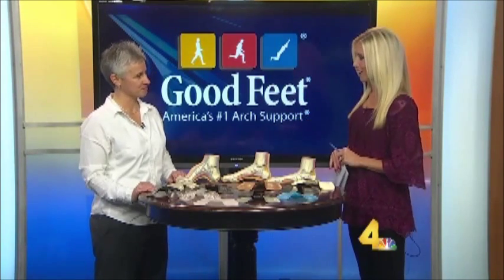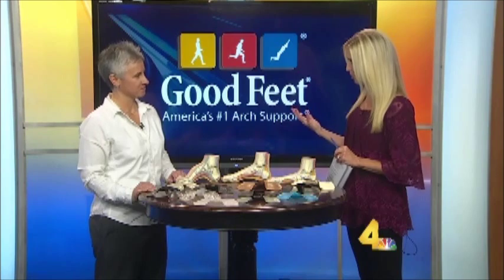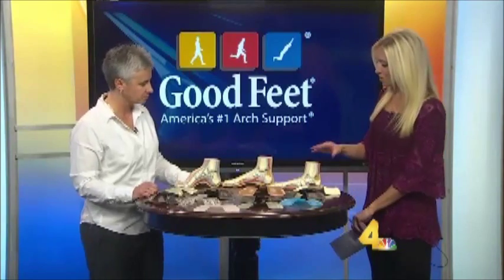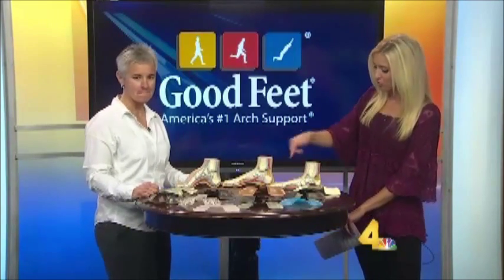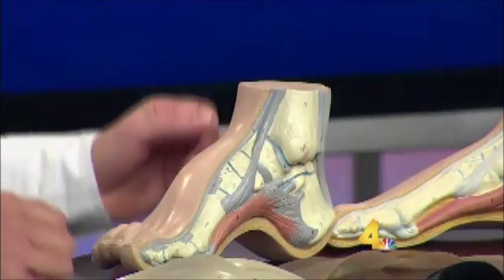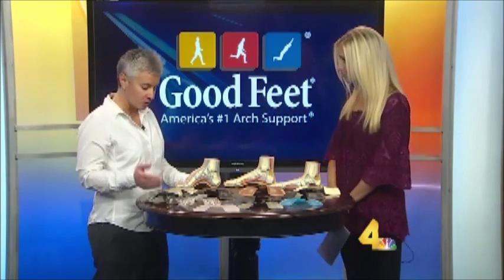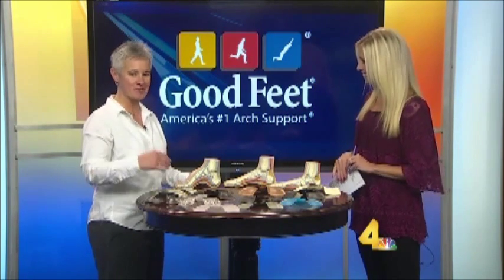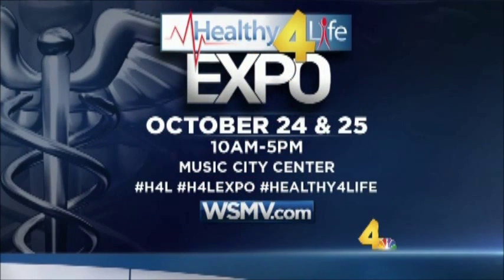Nashville Good Feet WSMV TV Station Foot Pain relief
What about your knees, hips, and back? Before taking another step, treat yourself to the best arch supports, foot orthotics, and shoe inserts/insoles you can buy.

Everyone needs custom fitted orthotics or arch supports! Why? Doctors and researchers agree that people can experience discomfort in their feet, legs, hips and back due to foot problems.   If your feet are not properly balancing your body weight, the rest of your skeletal structure can become misaligned. When you wear Good Feet Arch Supports, your feet are more correctly aligned and your body weight more evenly distributed, which can relieve pain and pressure in your feet, hips, even your back.

* Reduce or eliminate pain from:
** Shin Splints

Why the "Good Feet" Semi-Custom Orthotics, Arch Supports, Shoe Inserts & Insoles orthotic/arch support/insert/insole is the best pre-fabricated arch support you can buy?

1. Deep heel cup to control the heel - providing better stability and body alignment
2. Unique materials and designs provide support, but are also comfortable.
3. 25 Styles & 350 sizes: all lengths; widths (narrow/medium/wide);
4. Bottom of the arch supports are designed to increase stability and include several patented features to stop slippage
5. Leather top covers are available. They make excellent dress orthotics.
6. Great value arch support / orthotic / insert / insole with personalized fittings and test walks
7. Stand straighter, longer, walk farther, and MAXIMIZE YOUR ATHLETIC ABILITIES & PERFORMANCE.
8. Several Good Feet arch support products carry lifetime warranties!

STOP FOOT PAIN TODAY@THE GOOD FEET STORE TODAY!

Only the BEST orthotics, inserts, insoles, and arch supports
* Arch Supports for decreasing foot pain& putting you back on your feet again.
* Semi-Custom Foot Orthotics -- inserts for your shoes and feet.
* Shoe Insoles for your foot/feet
* Shoe Inserts for your foot/feet

Whether you live in Nashville, Murfreesboro, Tennessee, or anywhere else in United States we have over 100 locations to serve you.

STOP YOUR PLANTAR FASCIITIS @  FIND FOOT COMFORT TODAY!

BUY GOOD FEET ARCH SUPPORTS TODAY!
Compare our 25 STYLES & 350 SIZES to fit EVERYONE'S FEET AND LIFESTYLE to other foot orthotics from other brands like: Lynco arch supports, Dr Scholls insoles arch supports, Spenco foot orthotics, Superfeet (Super Feet) arch supports, Walkfit (Walk Fit) arch supports and orthotics, Phase 4 (Phase Four / Phase IV) arch supports and orthotics.